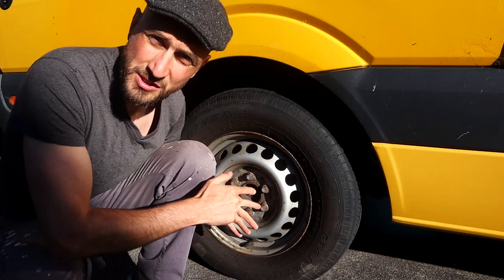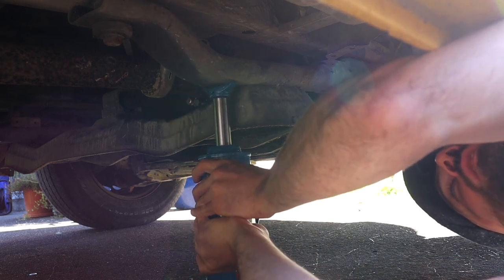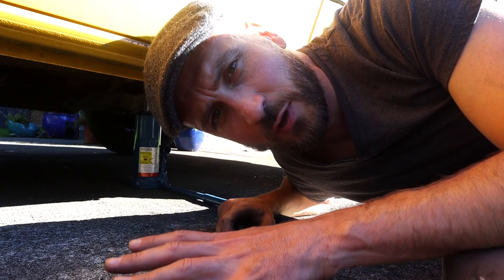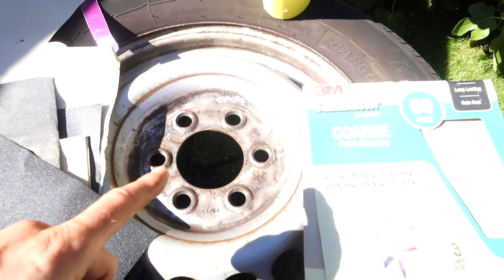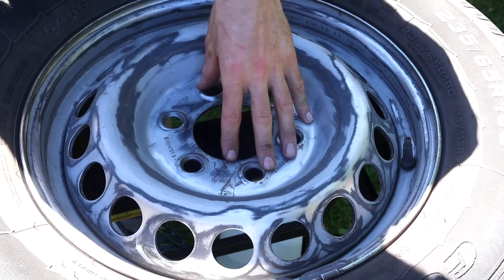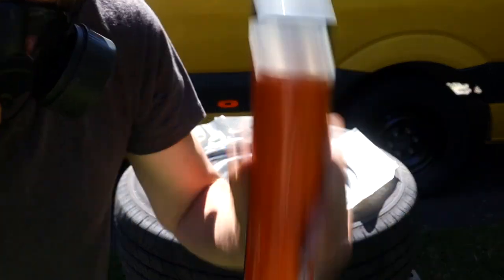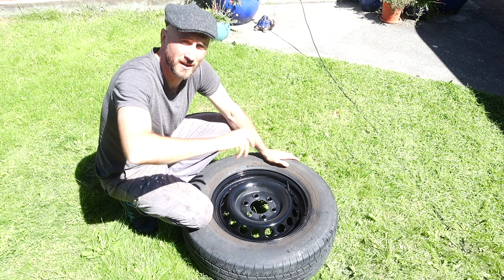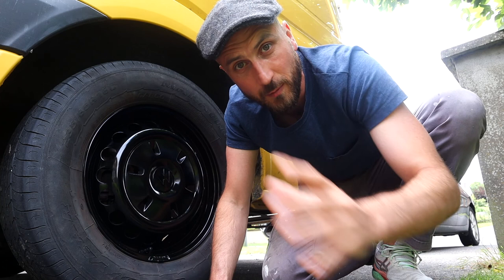HOW TO REMOVE RUST AND PAINT STEEL WHEELS ON VW CRAFTER EP. 62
IN THIS VIDEO I SHOW YOU HOW I REMOVE THE RUST AND SPRAY PAINT THE STEEL WHEELS OF THE VW CRAFTER.

My name is Richie Ros an Irish Singer Songwriter.
I've purchased a VW Crafter Van, that I'm converting into a tour bus/home on wheels.

ORIGINAL MUSIC

GEAR USED

Canon SL2
Mini Tripod
Camera Tripod
Weebill S

PRODUCTS USED FOR THE BUILD

RENOGY INVERTER
PVC MOULDING
WHITE STRIP TAPE
FAUX LEATHER
Diesel Heater
Easy Scribe Tool
Heko Wind Deflectors
Shower Head
Shower Hose
Shower Head Riser
Shower Mixer Taps
Bathroom Corner Shelves
Shower Curtain
Tanking Kit
1/2" x 1/2" Concealed Shower Bracket
Bluetooth speakers
LED Lights
Copper Pipe Cutter
Soldering Kit
Earthwool Insulation
Harok - 3 way Consumer Unit
Solar Panels
Rivet Nut Tool
240v 16A Hook Up Socket
240v Hook Up Cable
Mains Hook Up Adapter lead socket
Pocket holes Jig (For screwing frame together)
MaxxAir Fan
File Second Cut
Mastic/Butyl Tape
Jig Saw
Jigsaw blade
Super Foil Vapour Barrier
Thermal foil
Stanely Blade